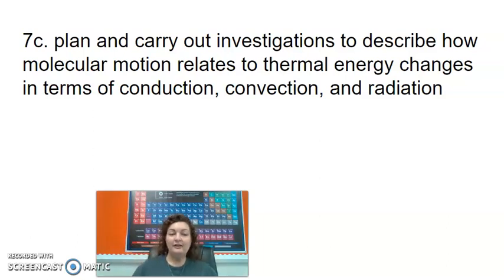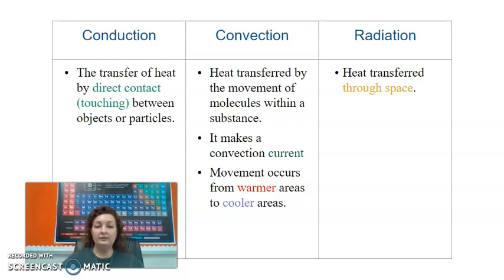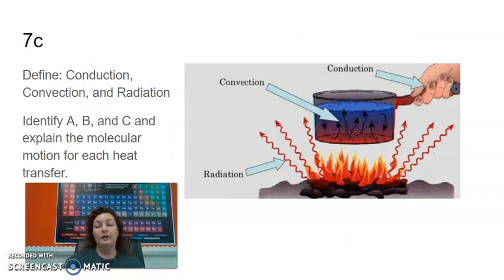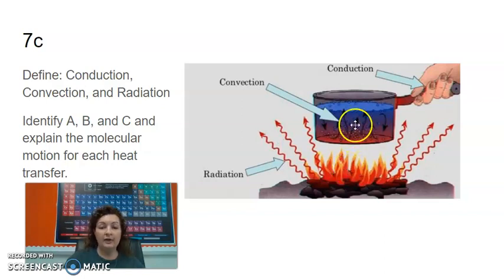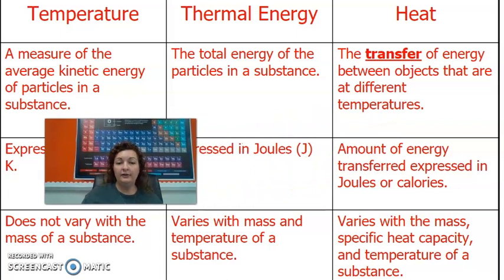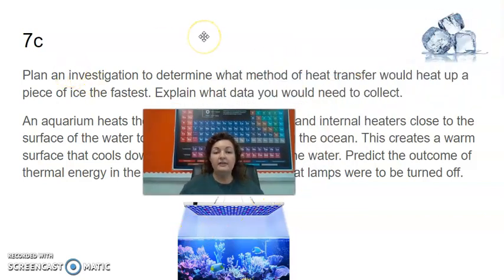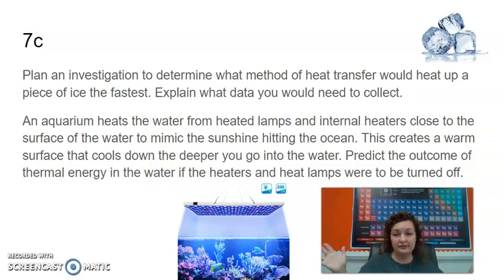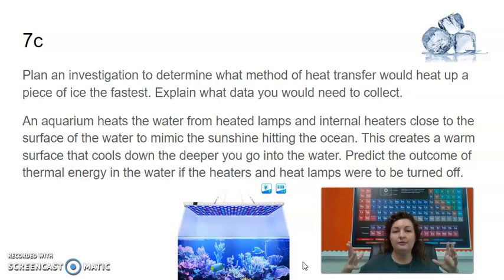Heat Transfer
Mrs. Bodechon will teach you all about how molecular motion relates to thermal energy changes in terms of conduction, convection, and radiation.